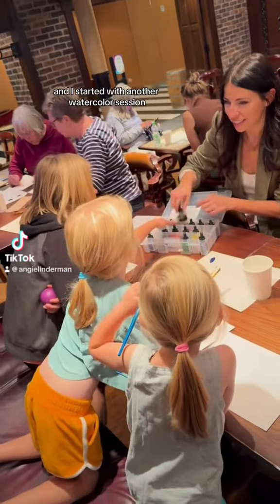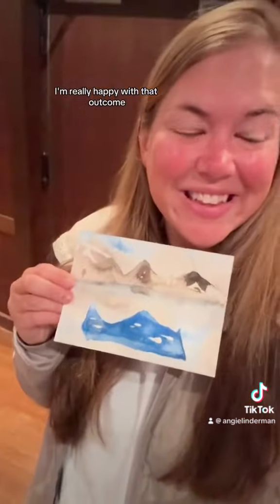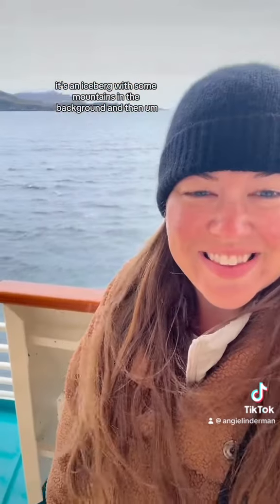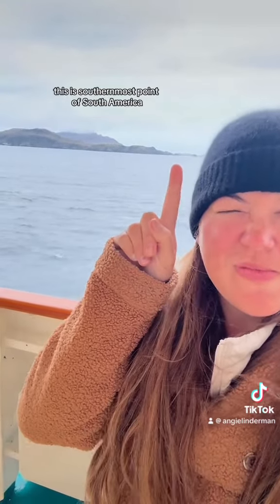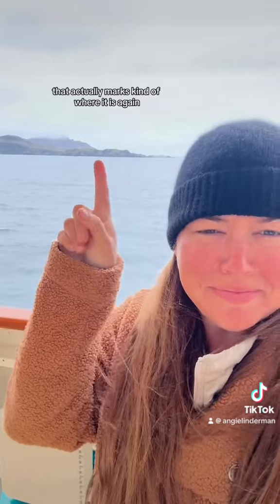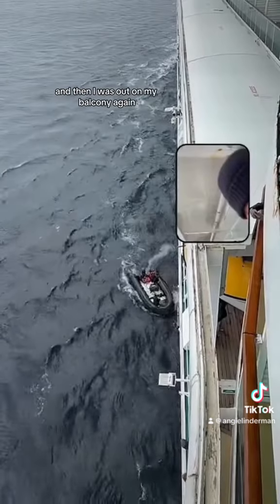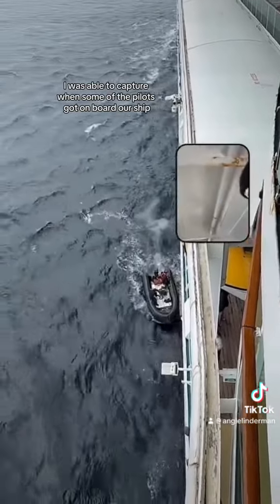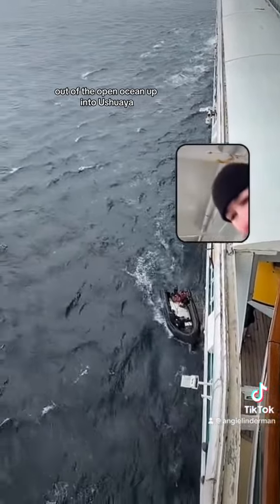Day 38; At Sea (1/16/24) on the Ultimate World Cruise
Day 38; At Sea (1/16/24)
Today, I slept in all the way until 8:30, which for me is sleeping in. After a slow start to the morning, I got some work done. Then I attended another watercolor session with Jessica Durrant, and this time the whole fam joined as well. After painting I hung out on my balcony and read for a while, and then we came to Cape Horn. I even got to see the pilots get onboard who would help bring us safely through the channel/passage.